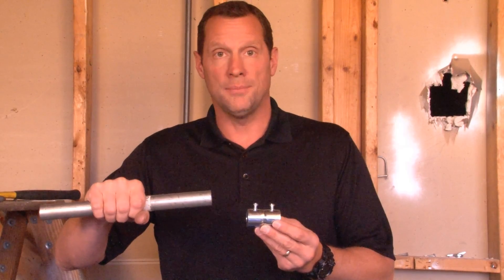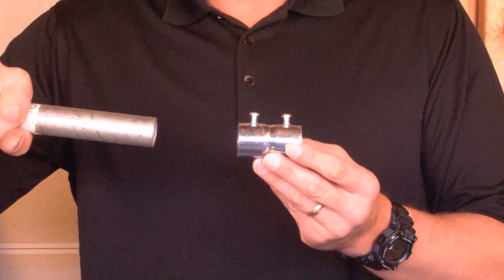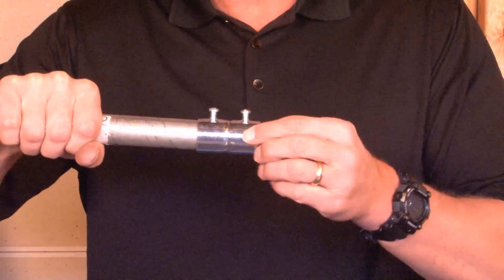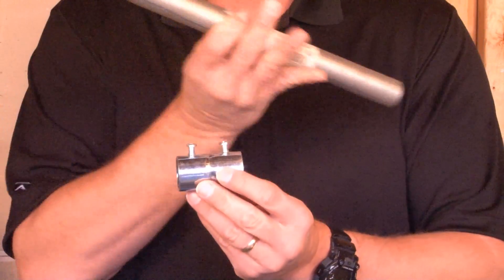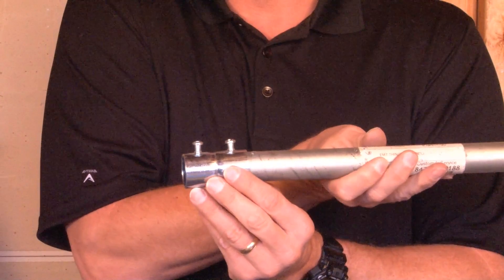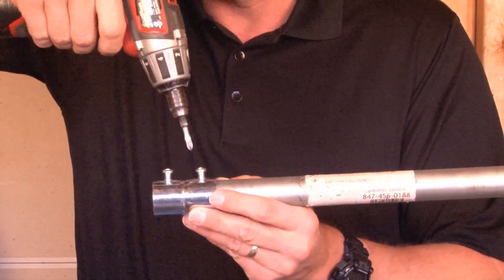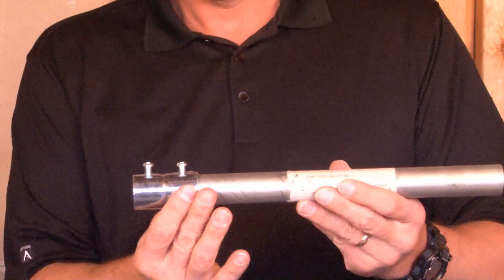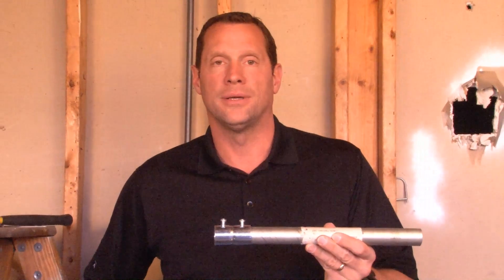Set Screw Coupling: 1" Zinc Plated Steel Set Screw Coupling SSCP-100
- 1" set screw electrical couplings are used in dry locations to connect the ends of two 1" EMT thinwall conduits together to extend the raceway. Garvin Industries' steel set screw couplings provide concrete tight connections when taped and properly secured with the included set screws, and are rated for electrical applications above 600 volts. Their heavy gauge steel construction maintains mechanical protection and solid grounding of one conduit to another. They are also zinc electroplated for excellent corrosion protection in damp locations. Set screw couplings are made with a versatile combination head screw that can securely fasten one conduit to another using a slotted, Phillips, or Robertson head screw driver